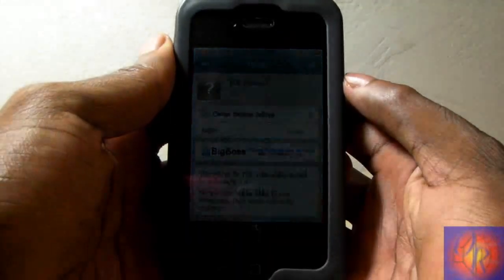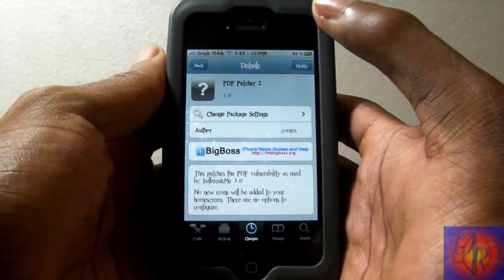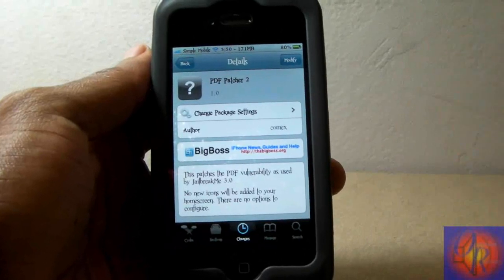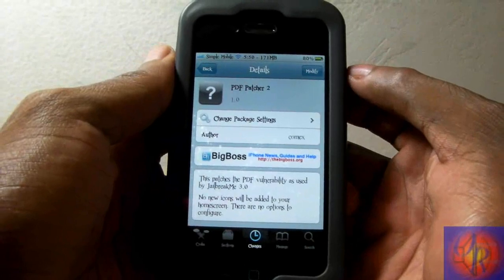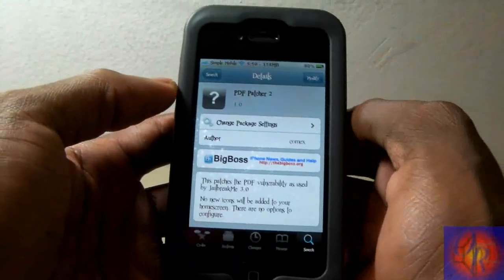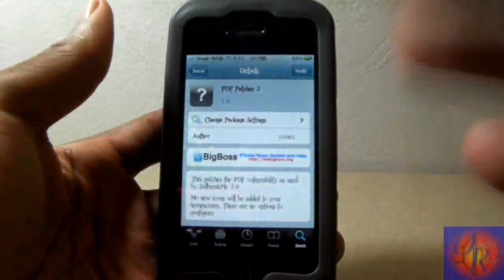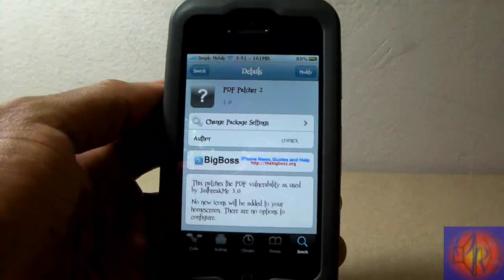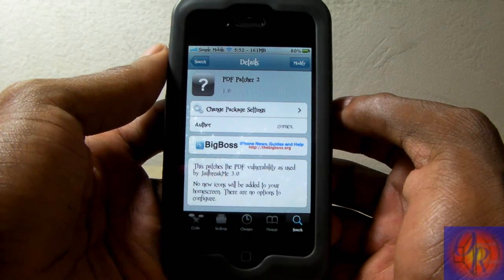PDF Patcher 2 (Cydia Tweak) - IMPORTANT SECURITY After You Jailbreak To Protect Yourself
Hey YouTube this is just a quick educational security update. PDF Patcher 2 patches the PDF vulnerability used by jailbreakme 3.0. This will protect you in the event that anyone or anything malicious tries to use the PDF vulnerability to access your iDevice.  It doesn't matter which jailbreak tool or method you use, be sure to install PDF Patcher 2 from in Cydia to keep you and your iDevice safe.